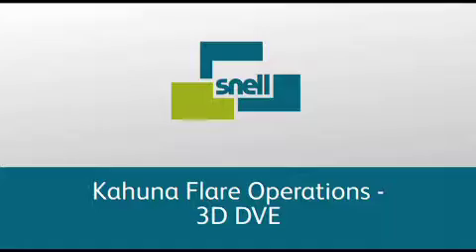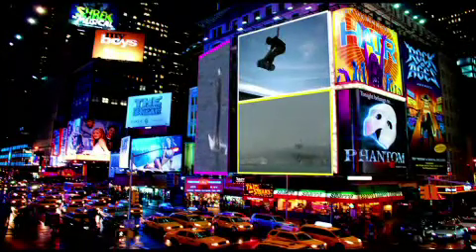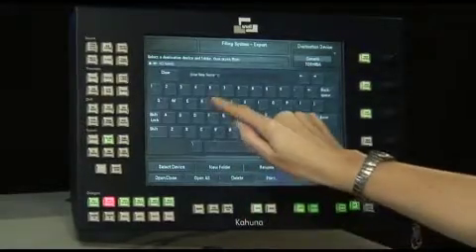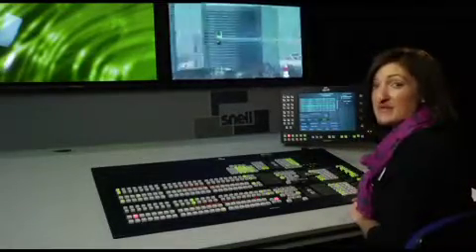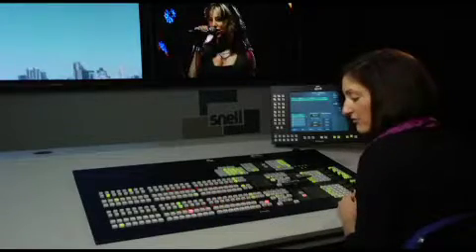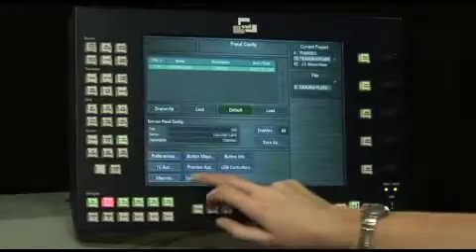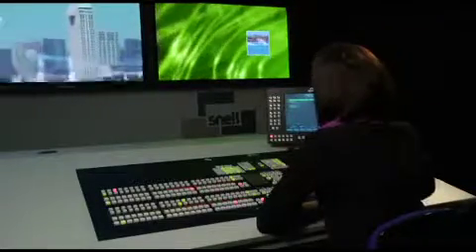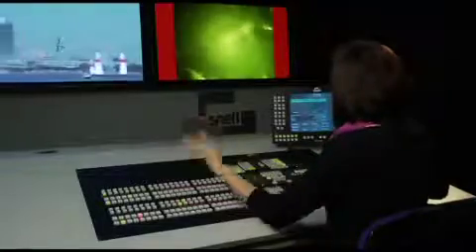kahuna prl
kahuna kan